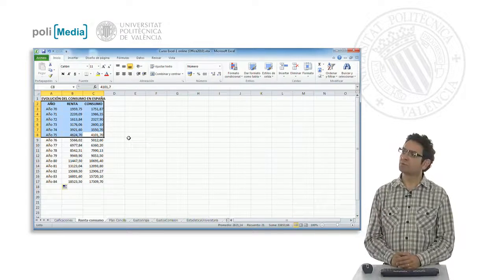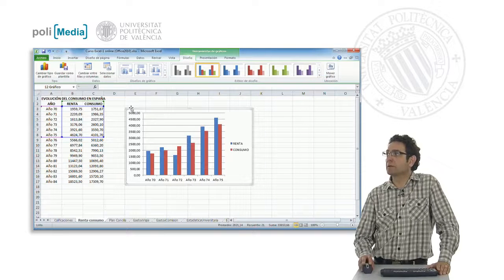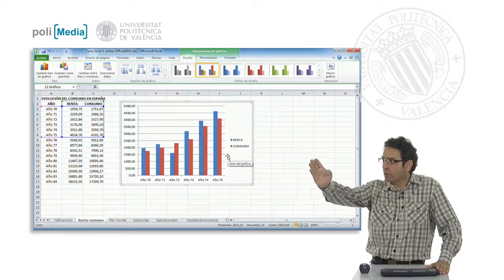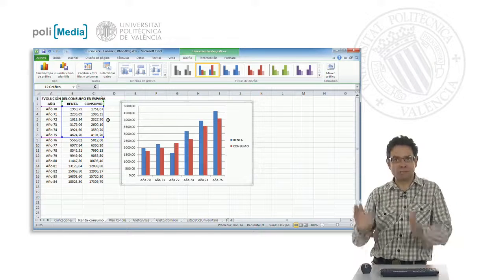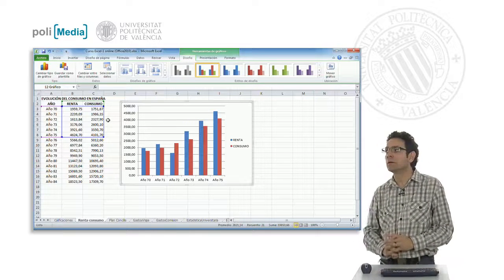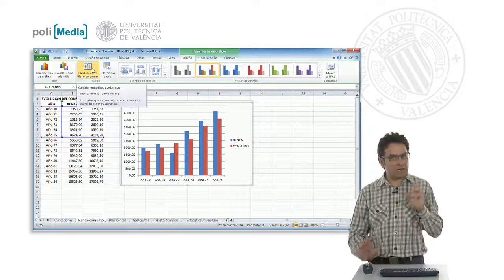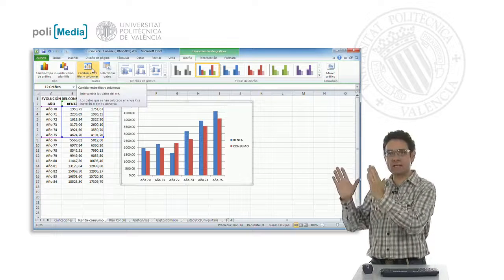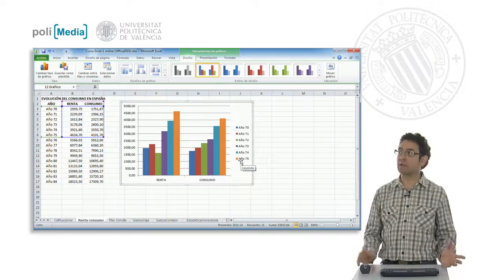Swapping rows and columns | 118/170 | UPV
Título: Swapping rows and columns